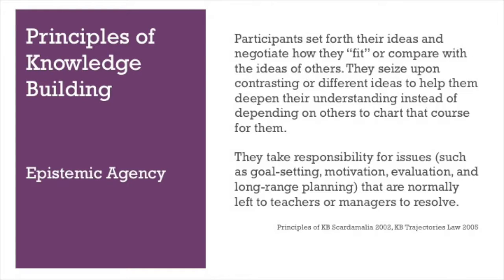Epistemic Agency HD